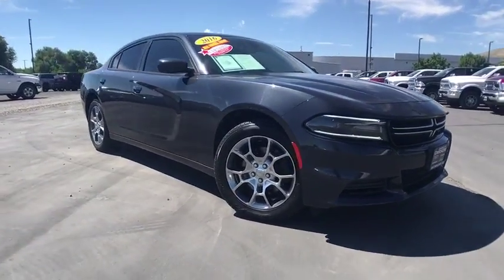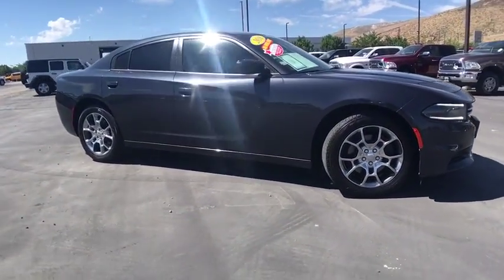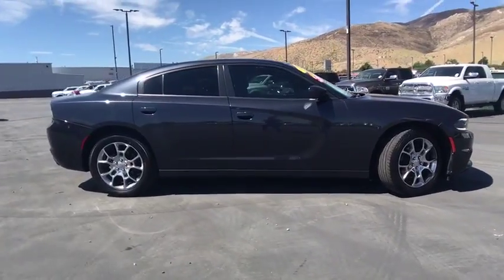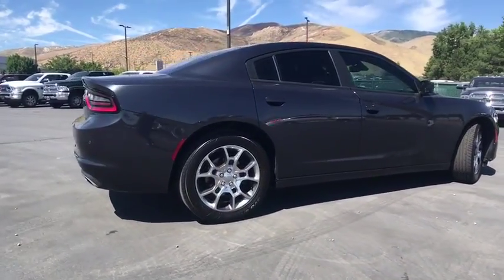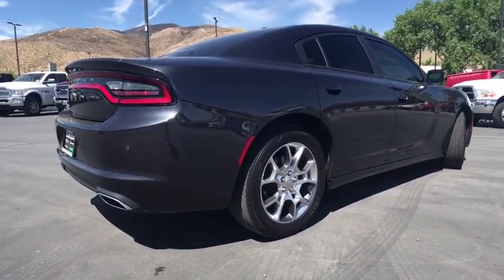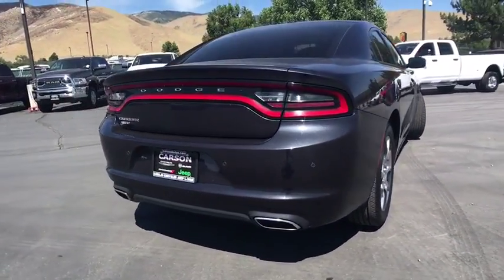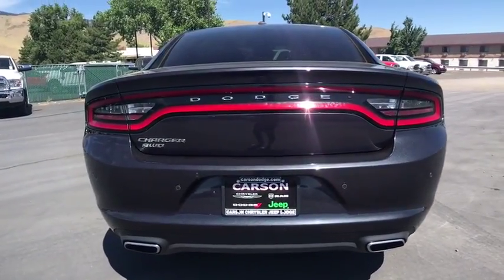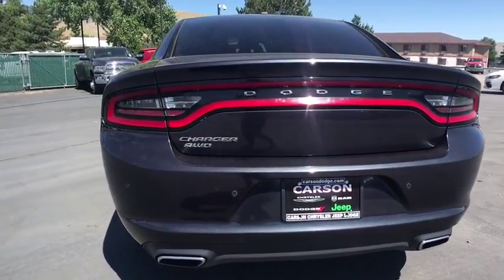2016 Dodge Charger Carson City, Dayton, Reno, Lake Tahoe, Carson valley, Northern Nevada, NV 18R001B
Jazz Blue Pearlcoat Used 2016 Dodge Charger available in Carson City, Nevada at Carson City Dodge Jeep. Servicing the Dayton, Reno, Lake Tahoe, Carson valley, Northern Nevada, NV area.

1ST AND 2ND ROW CURTAIN HEAD AIRBAGS,3 USB PORTS,4 DOOR,4-WHEEL ABS BRAKES,ABS AND DRIVELINE TRACTION CONTROL,ALUMINUM CENTER CONSOLE TRIM,ALUMINUM DASH TRIM,AM/FM/SATELLITE-PREP RADIO,AUDIO CONTROLS ON STEERING WHEEL,AUDIO SYSTEM MEMORY CARD SLOT,AUXILLIARY ENGINE COOLER,BODY-COLORED BUMPERS,BRAKING ASSIST,BUCKET FRONT SEATS,CARGO AREA LIGHT,CENTER CONSOLE: FULL WITH COVERED STORAGE,CLOCK: IN-RADIO DISPLAY,CLOTH SEAT UPHOLSTERY,COIL FRONT SPRING,COIL REAR SPRING,COMPASS,CRUISE CONTROL,CRUISE CONTROLS ON STEERING WHEEL,CUPHOLDERS: FRONT AND REAR,CURB WEIGHT: 4,157 LBS.,DAYTIME RUNNING LIGHTS,DIAMETER OF TIRES: 19.0,DIGITAL AUDIO INPUT,DOOR POCKETS: DRIVER, PASSENGER AND REAR,DOOR REINFORCEMENT: SIDE-IMPACT DOOR BEAM,DRIVER AIRBAG,DRIVER SEAT HEAD RESTRAINT WHIPLASH PROTECTION,DUAL FRONT AIR CONDITIONING ZONES,DUAL ILLUMINATED VANITY MIRRORS,DUSK SENSING HEADLIGHTS,ELECTRIC POWER STEERING,ENGINE IMMOBILIZER,EXTERNAL TEMPERATURE DISPLAY,FLOOR MATS: CARPET FRONT AND REAR,FOLD FORWARD SEATBACK REAR SEATS,FOUR-WHEEL INDEPENDENT SUSPENSION,FRONT AND REAR READING LIGHTS,FRONT AND REAR SUSPENSION STABILIZER BARS,FRONT HEAD ROOM: 38.6,FRONT HIP ROOM: 56.2,FRONT LEG ROOM: 41.8,FRONT SHOULDER ROOM: 59.5,FRONT VENTILATED DISC BRAKES,FUEL CAPACITY: 18.5 GAL.,FUEL CONSUMPTION: CITY: 18 MPG,FUEL CONSUMPTION: HIGHWAY: 27 MPG,FUEL TYPE: REGULAR UNLEADED,GRILLE WITH CHROME BAR,GROSS VEHICLE WEIGHT: 5,350 LBS.,HALOGEN PROJECTOR BEAM HEADLIGHTS,HEAD RESTRAINT WHIPLASH PROTECTION WITH PASSENGER SEAT,HEADLIGHTS OFF AUTO DELAY,HEATED WINDSHIELD WASHER JETS,INDEPENDENT FRONT SUSPENSION CLASSIFICATION,INDEPENDENT REAR SUSPENSION,INSTRUMENTATION: LOW FUEL LEVEL,INTERIOR AIR FILTRATION,KEYLESS IGNITION W/ PUSH BUTTON START & KEYLESS DOOR ENTRY,LEATHER SHIFT KNOB TRIM,LEATHER/METAL-LOOK STEERING WHEEL TRIM,LEFT REAR PASSENGER DOOR TYPE: CONVENTIONAL,MANUAL CHILD SAFETY LOCKS,MANUAL FRONT AIR CONDITIONING,MANUFACTURER'S 0-60MPH ACCELERATION TIME (SECONDS): 5.8 S,MAX CARGO CAPACITY: 16 CU.FT.,MP3 PLAYER,MULTI-LINK REAR SUSPENSION,OVERALL HEIGHT: 58.2,OVERALL LENGTH: 198.4,OVERALL WIDTH: 75.0,OVERHEAD CONSOLE: MINI WITH STORAGE,PASSENGER AIRBAG,PERMANENT LOCKING HUBS,POLISHED ALUMINUM RIMS,POWER REMOTE DRIVER MIRROR ADJUSTMENT,POWER REMOTE PASSENGER MIRROR ADJUSTMENT,POWER REMOTE TRUNK RELEASE,POWER WINDOWS,PRIVACY GLASS: LIGHT,REAR BENCH,REAR CENTER SEATBELT: 3-POINT BELT,REAR DOOR TYPE: TRUNK,REAR HEAD ROOM: 36.6,REAR HIP ROOM: 56.1,REAR LEG ROOM: 40.1,REAR SEATS CENTER ARMREST,REAR SHOULDER ROOM: 57.9,REAR STABILIZER BAR: REGULAR,REGULAR FRONT STABILIZER BAR,REMOTE ACTIVATED EXTERIOR ENTRY LIGHTS,REMOTE POWER DOOR LOCKS,RIGHT REAR PASSENGER DOOR TYPE: CONVENTIONAL,SEATBACK STORAGE: 2,SEATBELT PRETENSIONERS: FRONT,SHORT AND LONG ARM FRONT SUSPENSION,SIDE AIRBAG,SPARE TIRE MOUNT LOCATION: INSIDE UNDER CARGO,SPEED SENSITIVE AUDIO VOLUME CONTROL,STABILITY CONTROL,STEEL SPARE WHEEL RIM,SUSPENSION CLASS: REGULAR,TACHOMETER,TILT AND TELESCOPIC STEERING WHEEL,TIRE PRESSURE MONITORING SYSTEM: TIRE SPECIFIC,TIRES: PREFIX: P,TIRES: PROFILE: 55,TIRES: SPEED RATING: H,TIRES: WIDTH: 235 MM,TOTAL NUMBER OF SPEAKERS: 6,TRANSMISSION HILL HOLDER,TRIP COMPUTER,TWO 12V DC POWER OUTLETS,TYPE OF TIRES: AS,UCONNECT ACCESS VIA MOBILE,UCONNECT W/BLUETOOTH WIRELESS PHONE CONNECTIVITY,VARIABLE INTERMITTENT FRONT WIPERS,VEHICLE EMISSIONS: LEV II,VIDEO MONITOR LOCATION: FRONT,WHEEL DIAMETER: 19,WHEEL WIDTH: 7.5,WHEELBASE: 120.2,WINDOW GRID ANTENNA